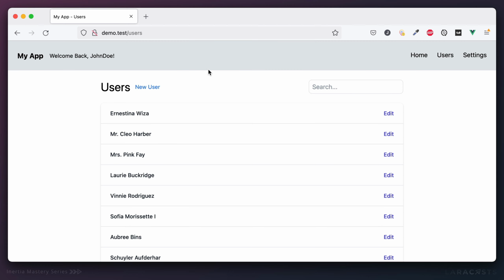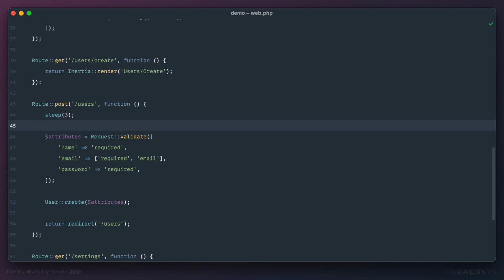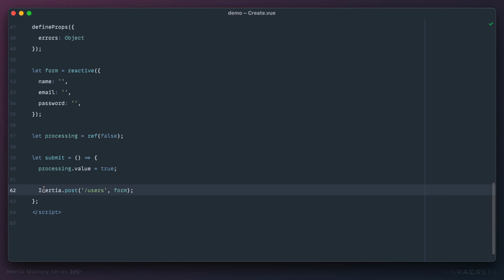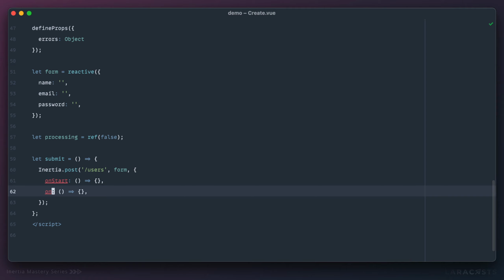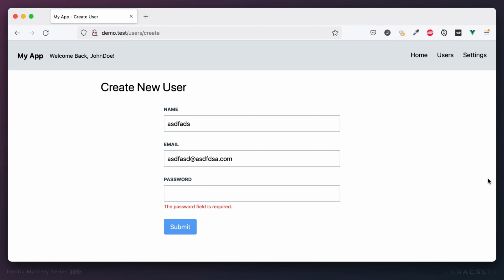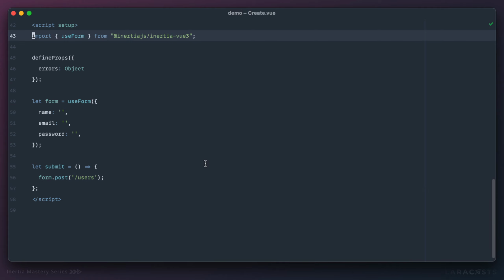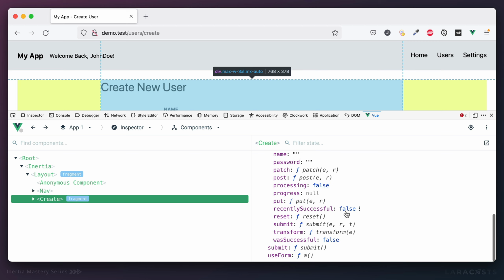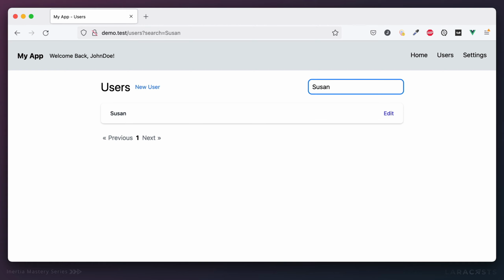Build Modern Laravel Apps Using Inertia.js - Ep 21, Inertia's Form Helper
Anyone who has ever shipped a form to production knows that users will do all sorts of weird things that you didn't expect. To demonstrate this, we'll solve the "spam click the submit button" problem by conditionally disabling the button after the first click. Then, we'll switch over to using Inertia's form helper, which makes tasks like this laughably simple.

Watch this full series, track your progress, and participate in a massive Laravel community at Laracasts.com.